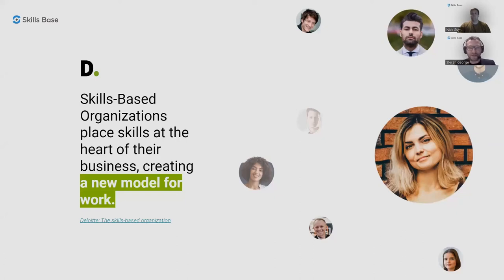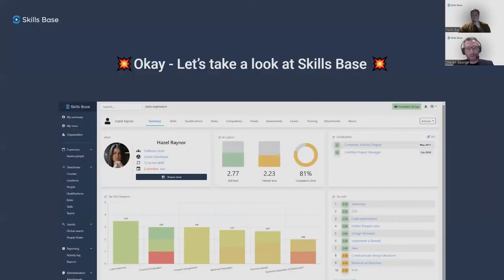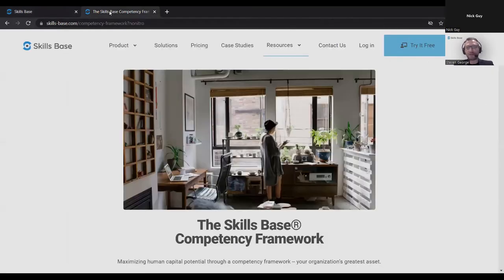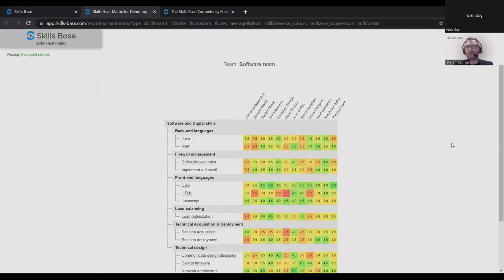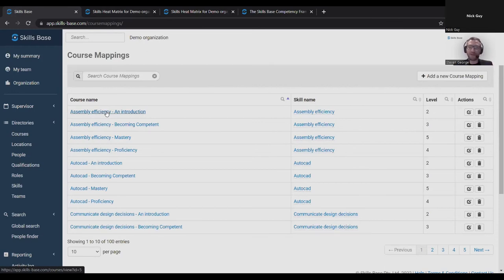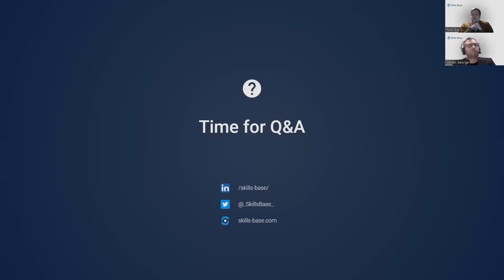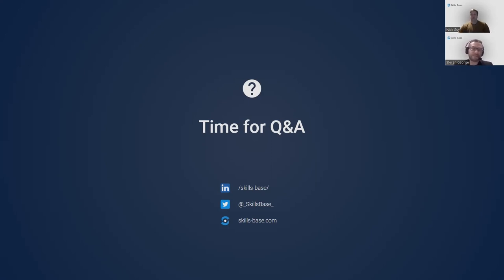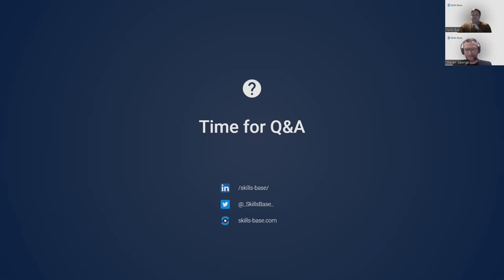Your Skills HQ: An Intro to Skills Base | Webinar On Demand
Welcome to your Skills HQ tour. A webinar on demand video from August 4th 2022.

Today we’re going to show you around what it means to truly adopt a skills based mindset and the technology (The Skills Base platform) needed to understand, measure and act on your skills data in a meaningful way.

Why? Because it has become mission critical to understand what makes your people tick – What they’re interested in, where their skills gaps lie so intervention for support and improvement can be made, and how to best allocate skilled people to work.

These things combined are what drives a greater human experience, that builds trust, transparency and collaboration across your teams and organization.

We’re here to answer your questions, show you around the product and give you the tools needed to help your people thrive.

What to expect from the webinar?

- An introduction to the skills based movement
- An understanding of how skills insights benefit your talent strategy (acquisition, development, mobility, allocation, retention)
- A deep dive into the Skills Base product / platform
- A few best practices to getting started.